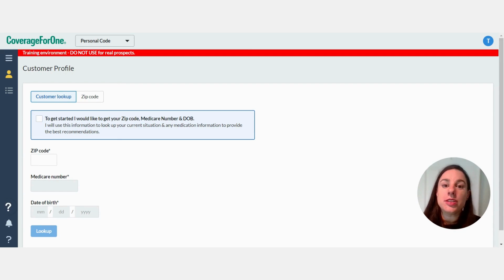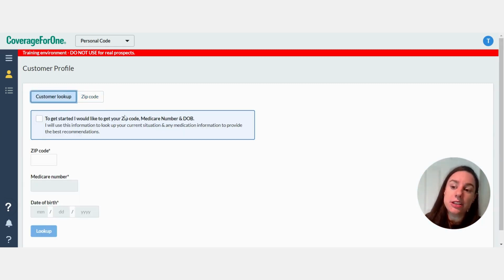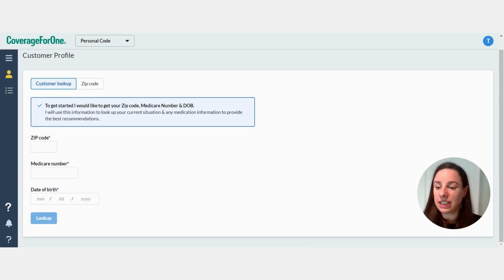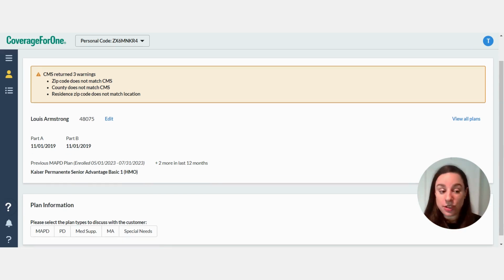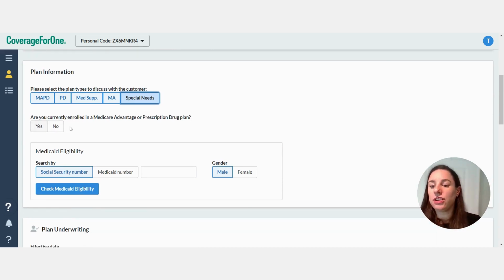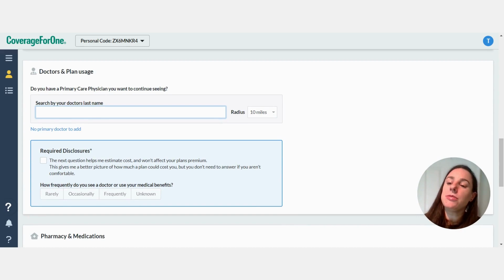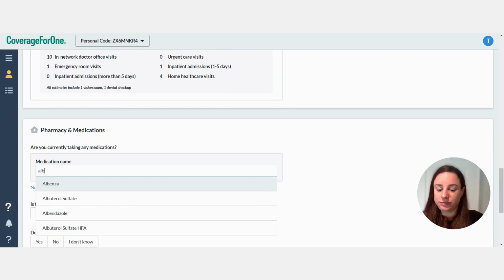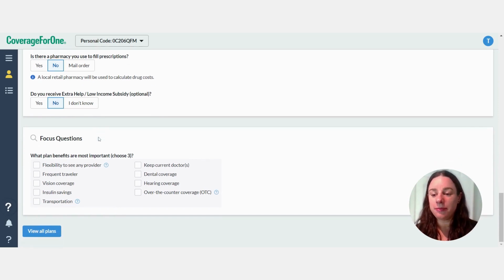Quoting Medicare Plans with CoverageForOne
Chelsea will navigate the process for quoting Medicare plans with you using the Sunfire portion of CoverageForOne.